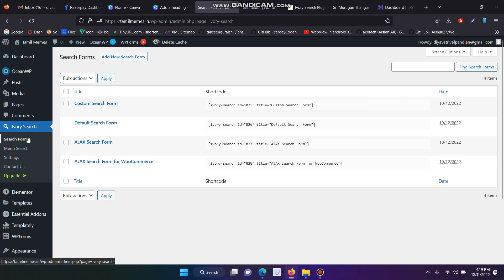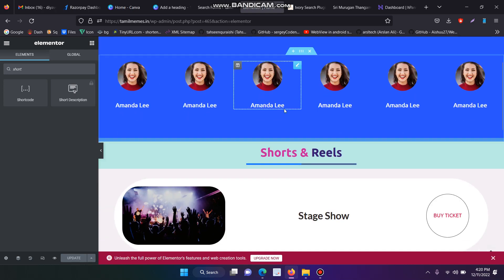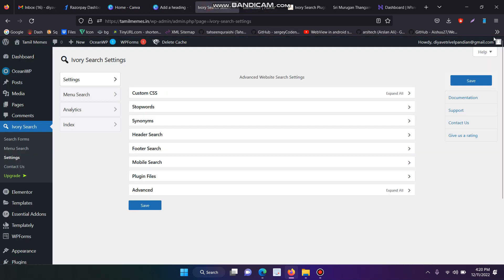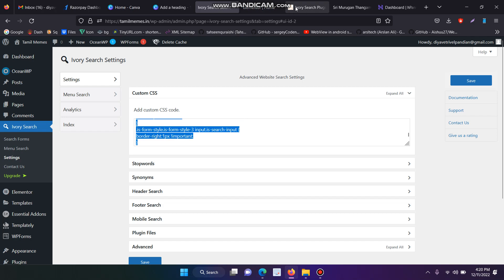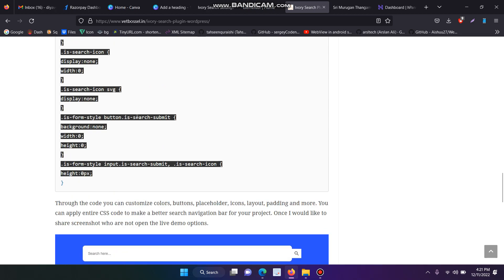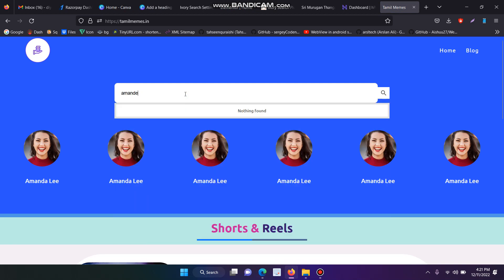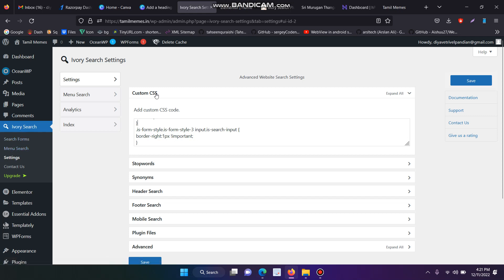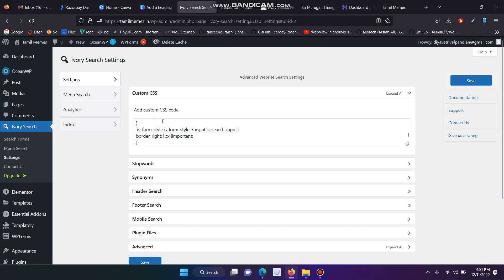Ivory Search Bar WordPress Plugin Tutorial | Customized CSS Code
In this I explain how to use the ivory search navigation bar for your wordpress website or blog to built with shortcode textbox. Here I teach like how to handle and customize the CSS code for your own Ivory search plugin.